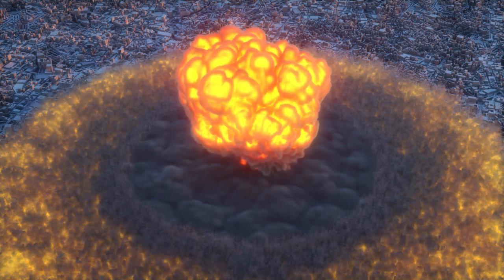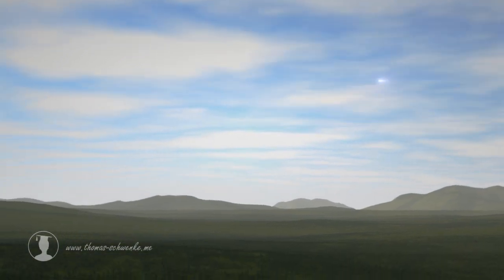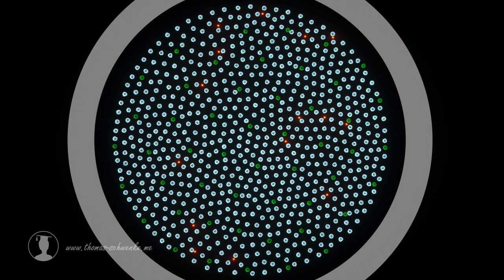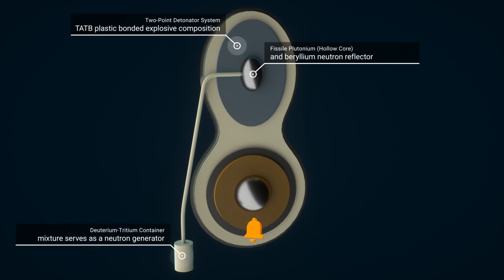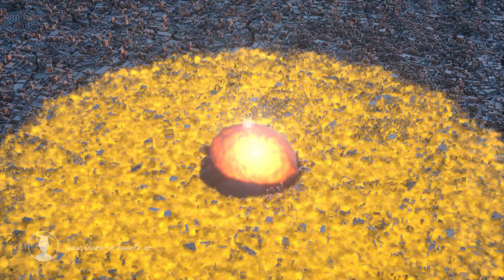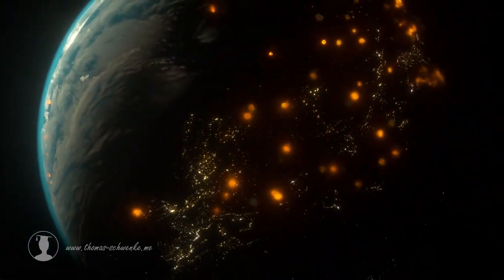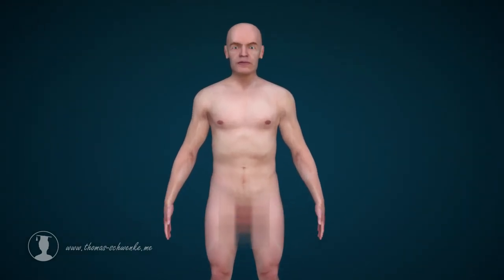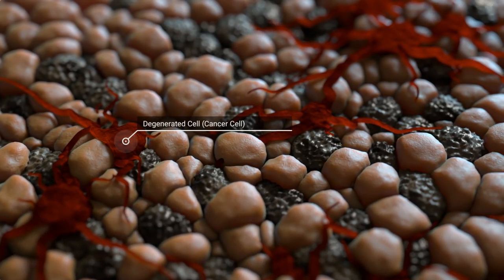Atomic Bombs / Nuclear Weapons - How they work! What they do! (Animation)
This animation is about nuclear weapons, in particular atomic and hydrogen bombs. Their impact are explained and the functioning of then chain reaction is explained in more detail.

00:00 Intro
00:17 Title
00:25 Minuteman-III missile silo
00:37 Launch and flight of the Minuteman-III
02:19 Explosion of a nuclear bomb
02:37 Trinitite is created from sand
02:52 Nuclear bomb chain reaction
05:00 Construction of a simple atomic bomb
06:10 Modern warhead (W87)
07:39 Explanation of the hydrogen bomb
08:11 Effects of a nuclear explosion
10:38 Effects of several nuclear explosions
13:05 Effects on the human body